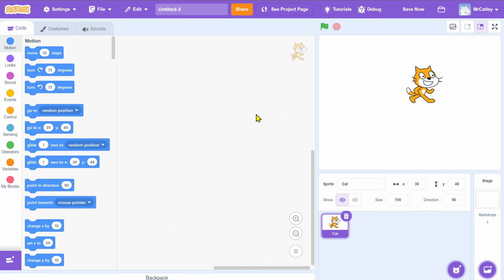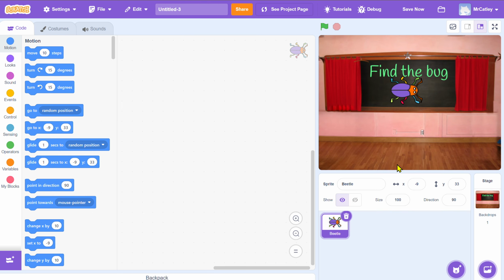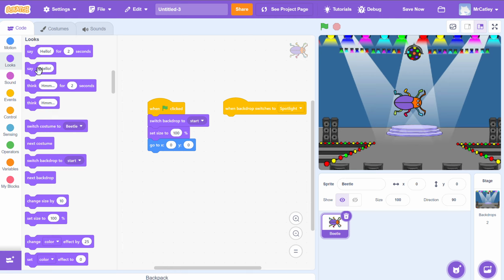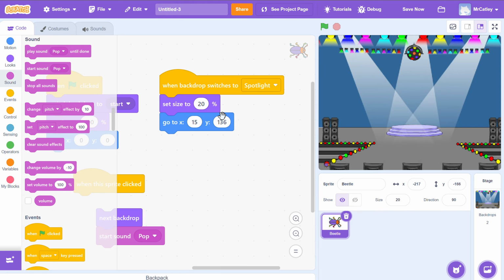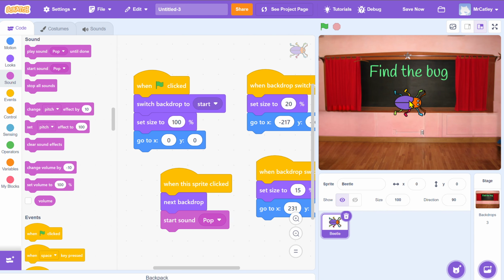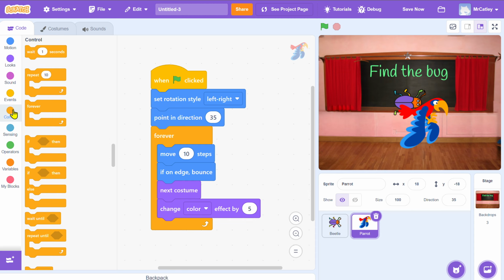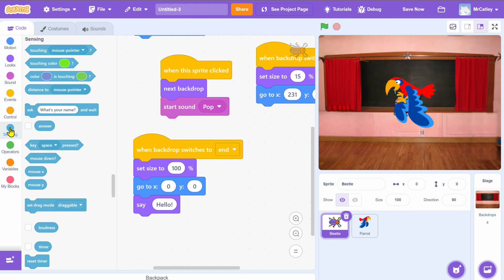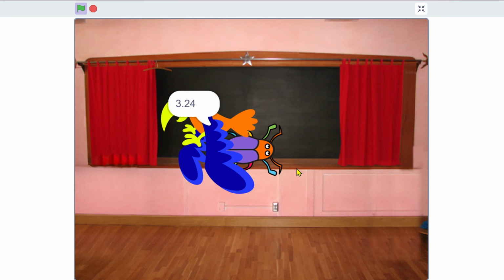Find The Bug: Scratch Tutorial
Video tutorial for the "Find The Bug" game in Scratch.

0:00 - Title page
1:39 - Hidden Object